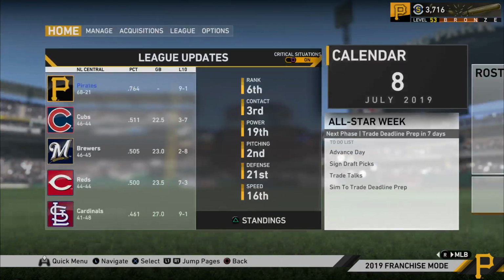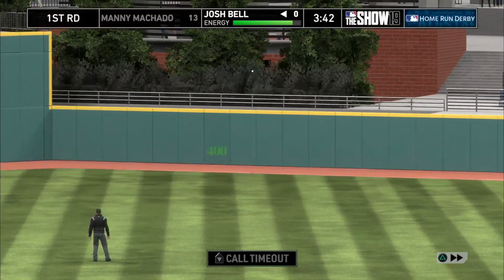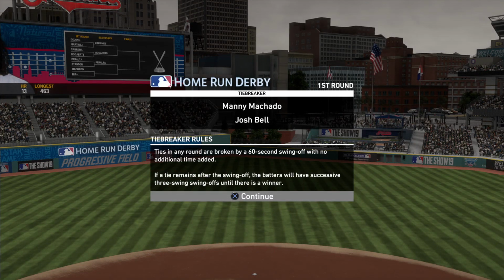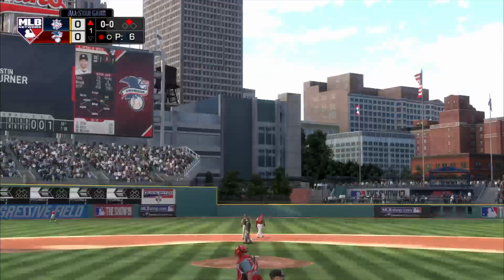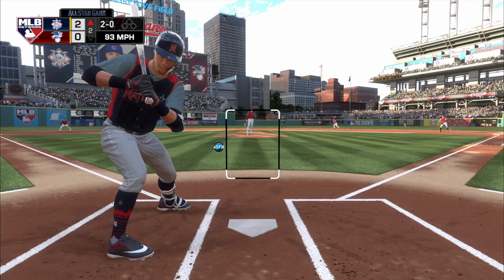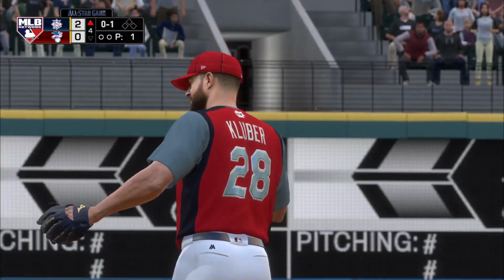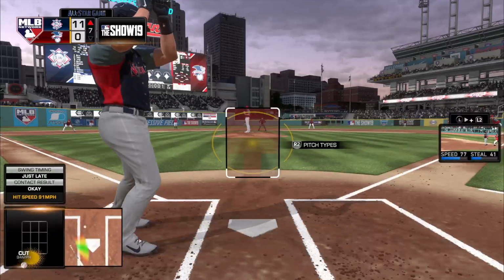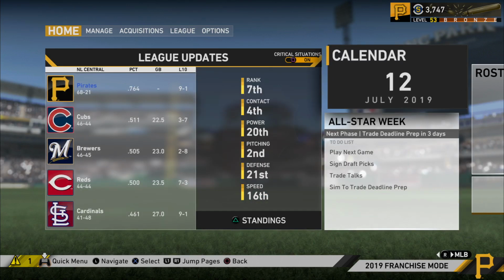MLB The Show 19 Pirates Franchise - Part 13 AllStar Break!